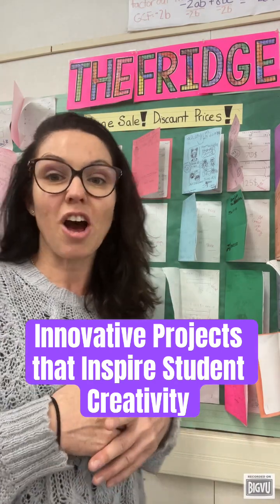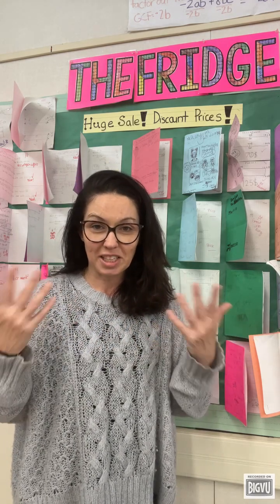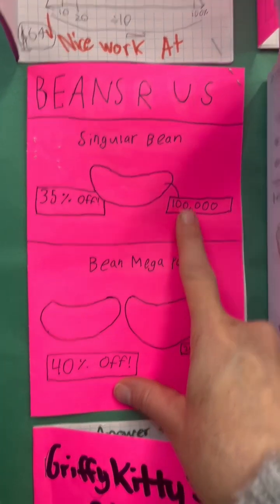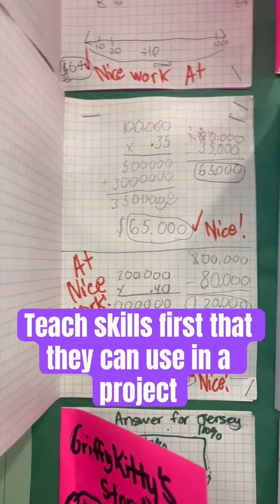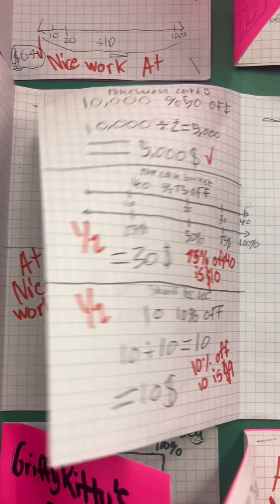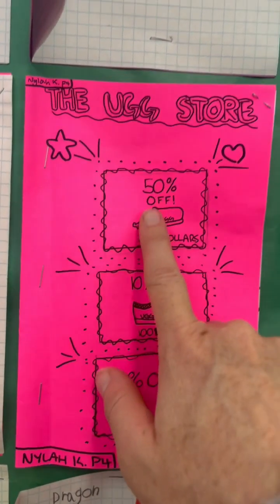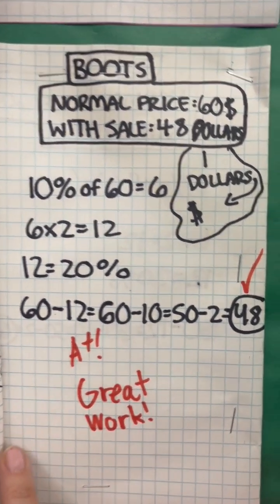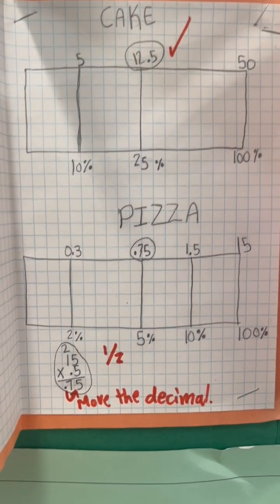BEST Teaching Methods to IGNITE Student Imagination Now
Looking for innovative math projects that inspire student creativity and engagement? In this video, we explore alternative assessments and creative teaching methods that make math meaningful and fun! Discover hands-on activities, real-world applications, and strategies for building a positive math identity in your students. Whether you're teaching fractions, algebra, or problem-solving skills, these ideas will transform your classroom into a space where students love learning math!

🚀 Key Takeaways:
✅ Engaging math projects for all learners
✅ Strategies for making math fun and accessible
✅ Alternative assessment ideas beyond traditional tests
✅ Tips for teaching creatively and boosting confidence in math